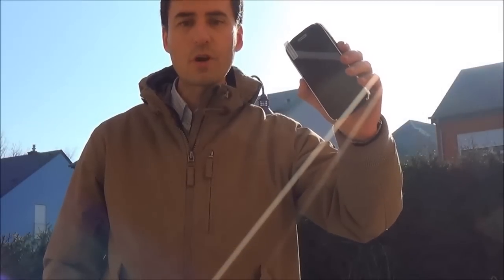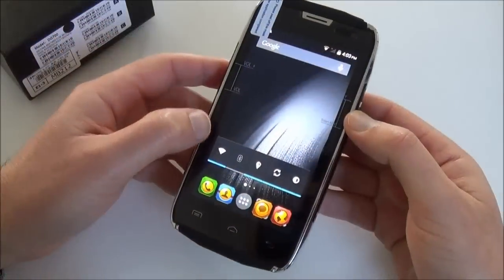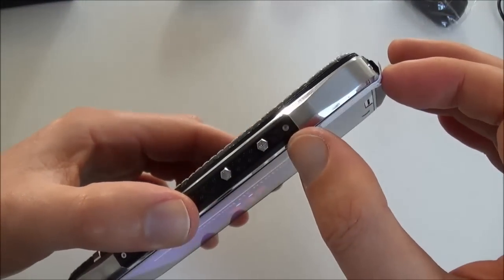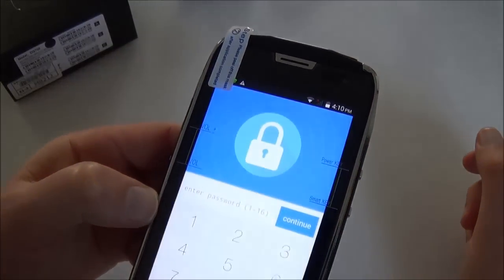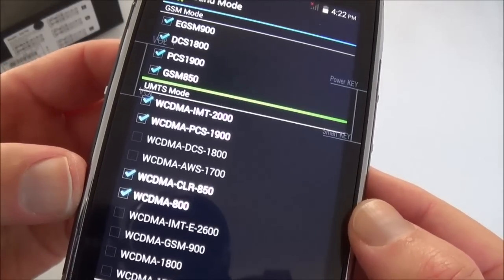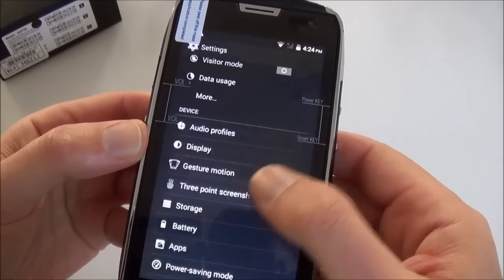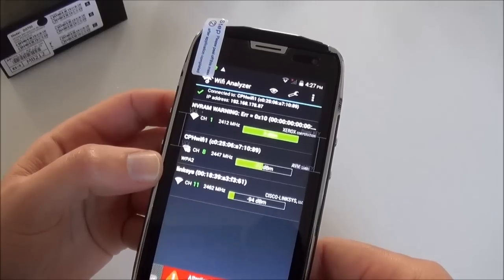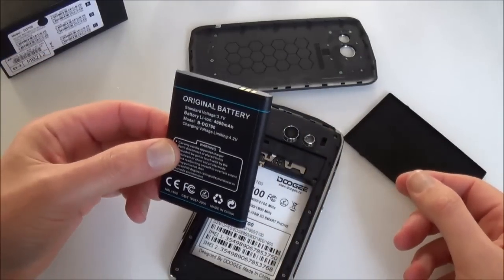Doogee DG700 Titan 2 depth review with Antutu V5 test